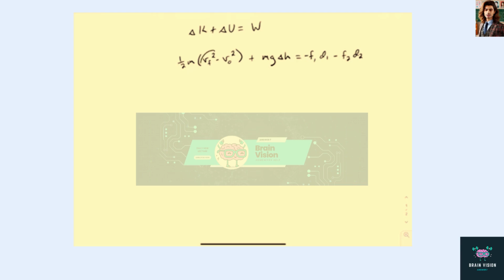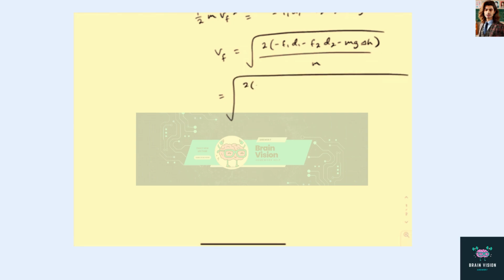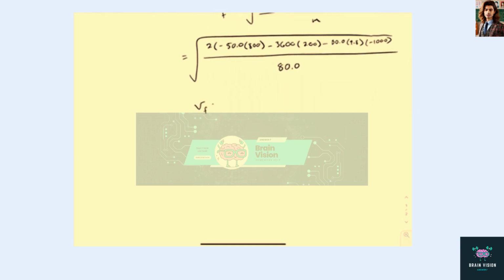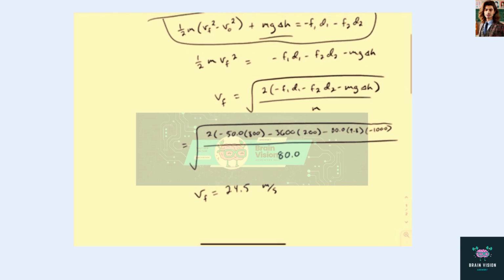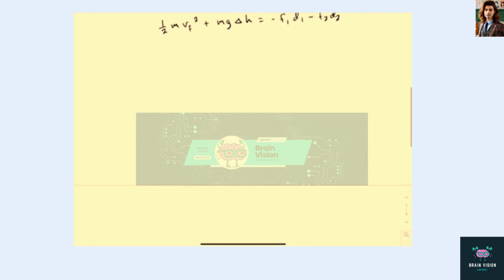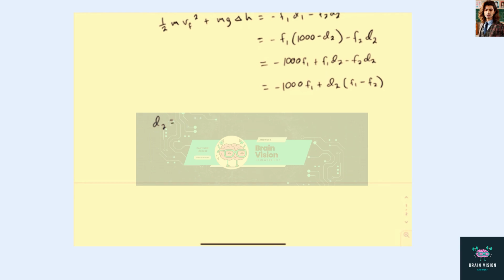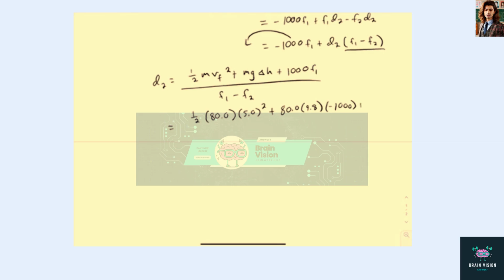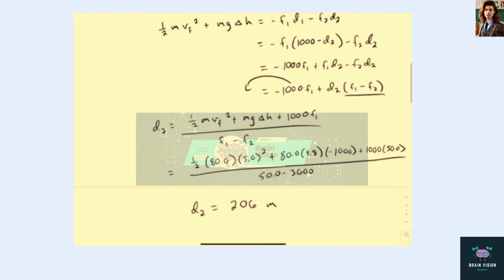An 80.0-kg skydiver jumps out of a balloon at an altitude of 1 000 m and opens his parachute at an a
An 80.0-kg skydiver jumps out of a balloon at an altitude of 1 000 m and opens his parachute at an altitude of 200 m. (a) Assuming the total retarding force on the skydiver is constant at 50.0 N with the parachute closed and constant at 3 600 N with the parachute open, find the speed of the skydiver when he lands on the ground. (b) Do you think the skydiver will be injured? Explain. (c) At what height should the parachute be opened so that the final speed of the skydiver when he hits the ground is 5.00 m/s? (d) How realistic is the assumption that the total retarding force is constant? Explain.